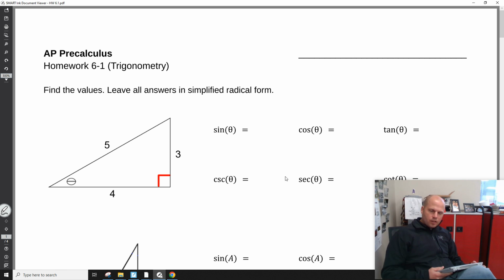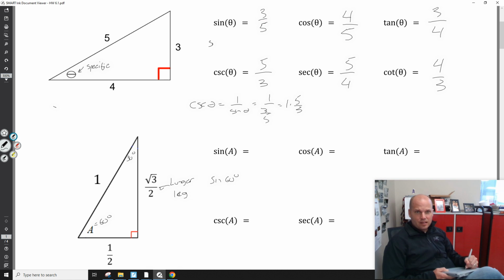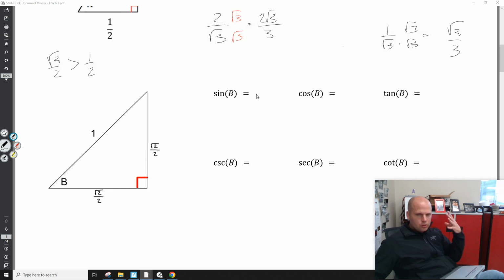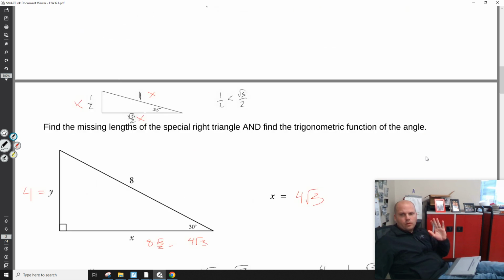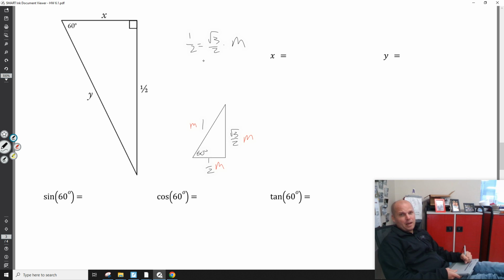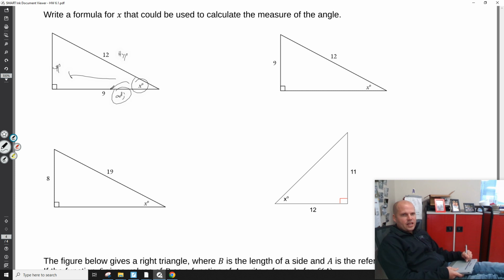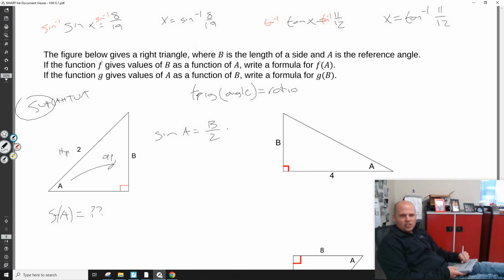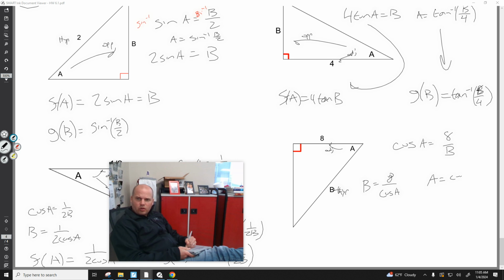AP Precalc HW 6.1